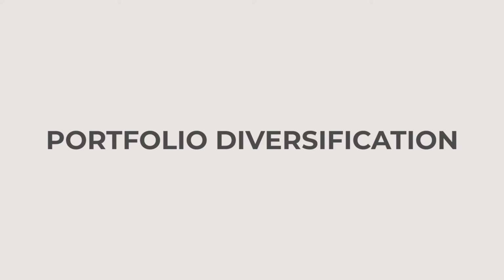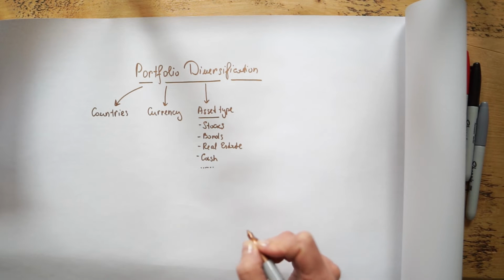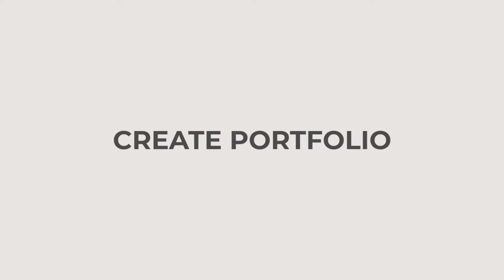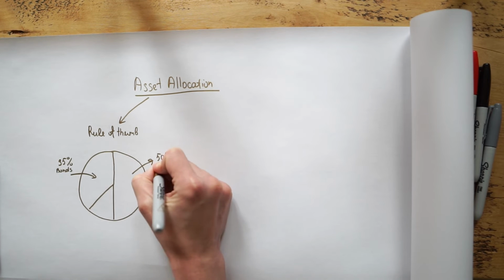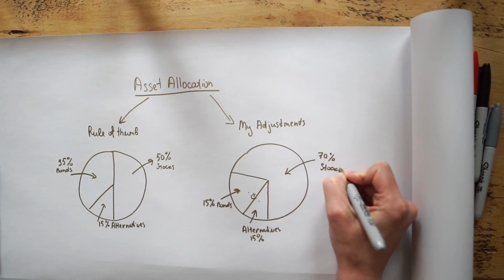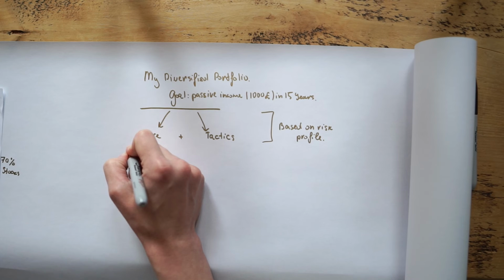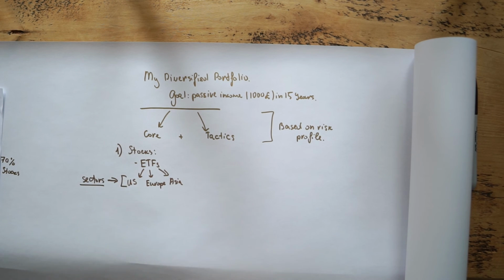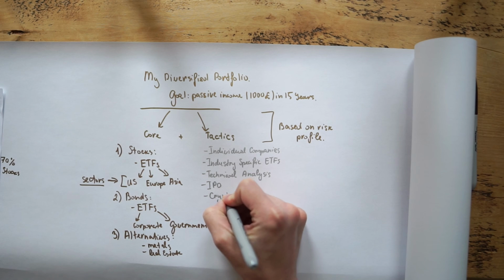How to diversify investment portfolio? Minimalist approach to building wealth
How do you invest?

Timecodes:
00:00 Intoduction
00:36 Why I diversify my portfolio?
01:03 What is my goal?
01:44 4 main criteria
02:47 My portfolio creation
03:29 Core asset allocation
04:43 What about tactics?